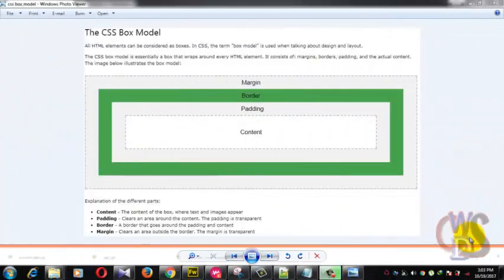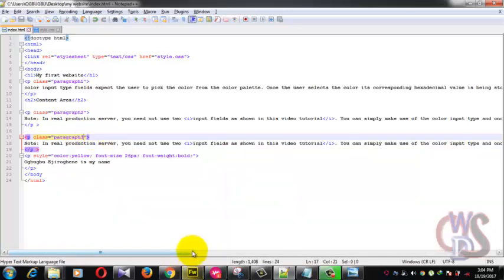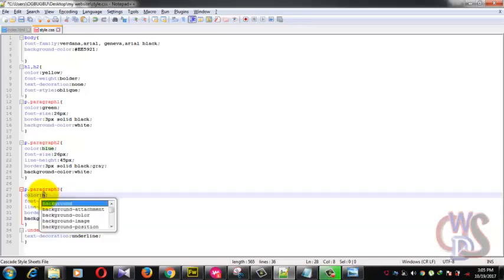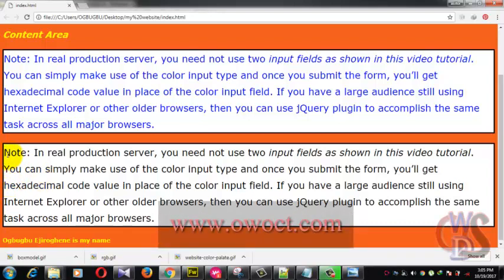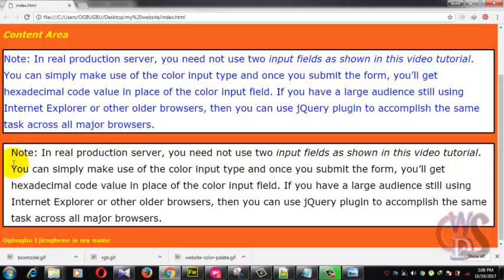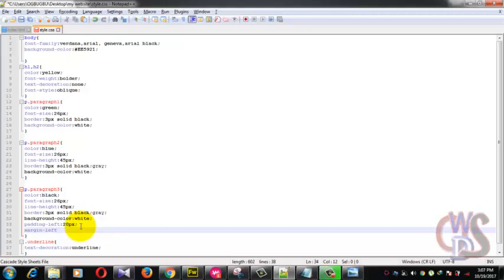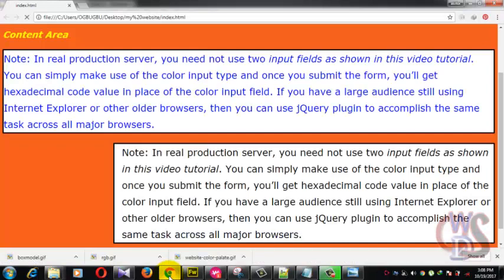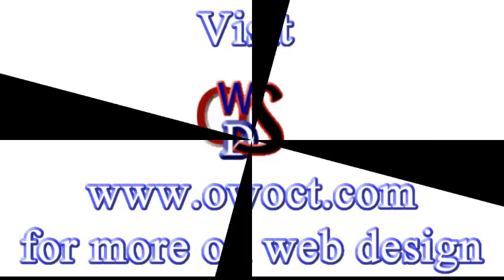CSS Tutorial for Starters ep17 CSS Box Model Vol 2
A CSS (cascading style sheet) file allows you to separate your web sites (X)HTML content from it's style. As always you use your (X)HTML file to arrange the content, but all of the presentation (fonts, colors, background, borders, text formatting, link effects & so on…) are accomplished within a CSS.